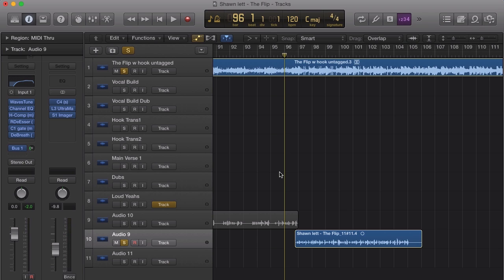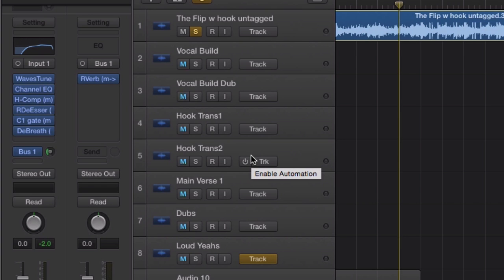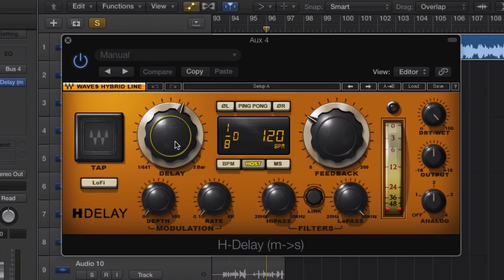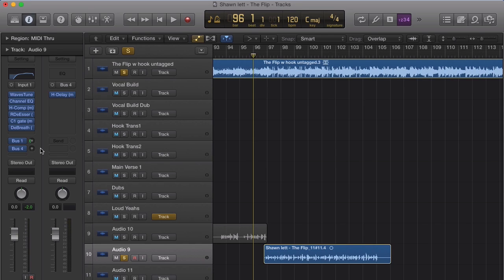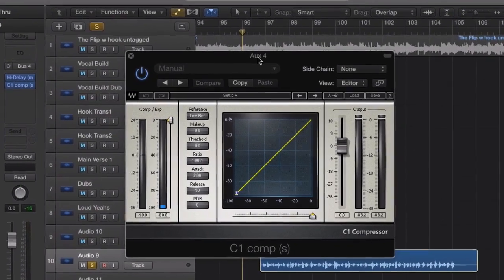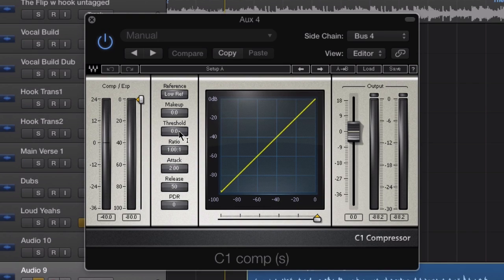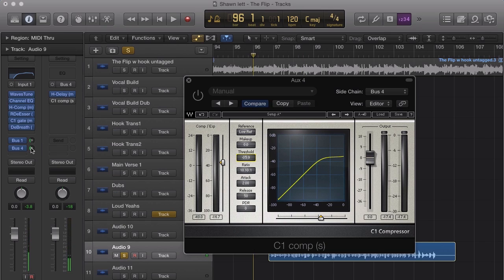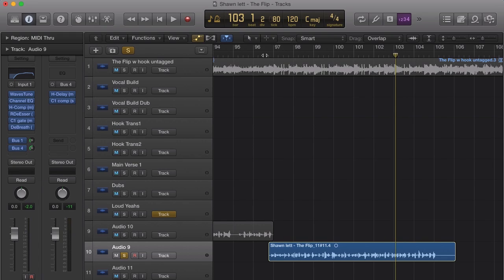Sidechain Delay Using Waves in Logic Pro X | Tutorial by J Canan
This is a tutorial on Sidechain Delay. Using the sidechain compression technique on delay to better control our effect. Watch this video and learn a professional approach to using delay on audio tracks.